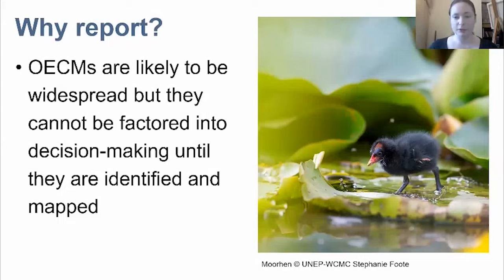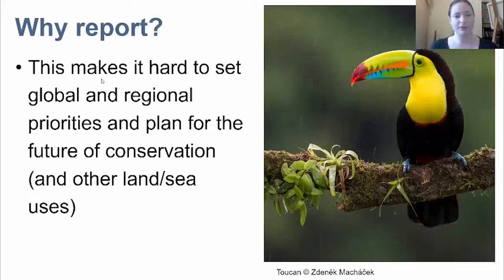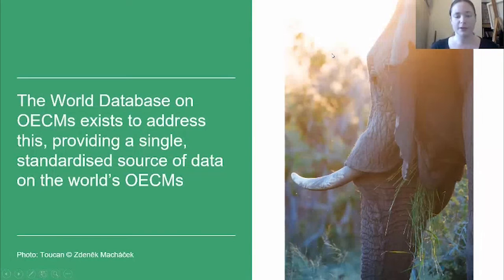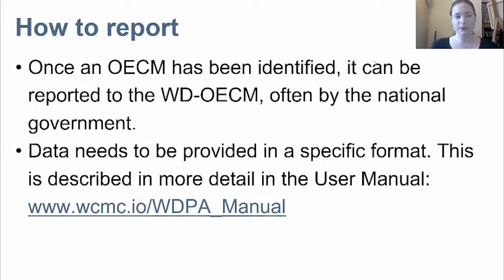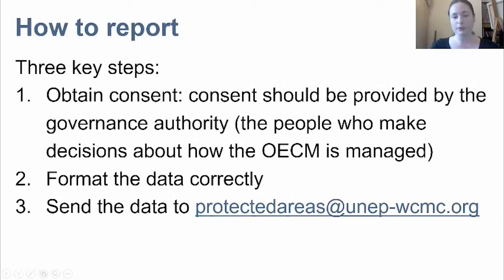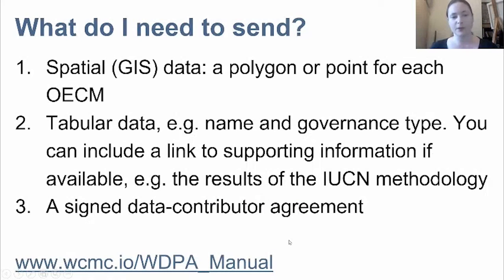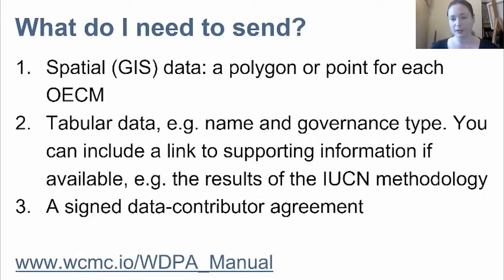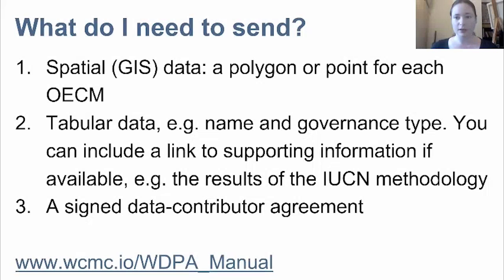6th APAP Technical Workshop Group Meeting on OECMs_Heather Bingham presentation